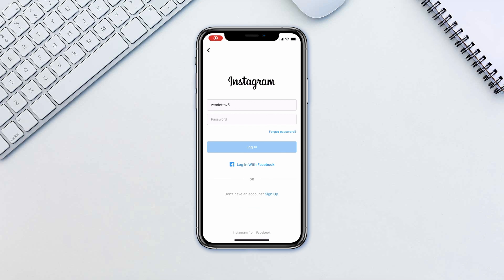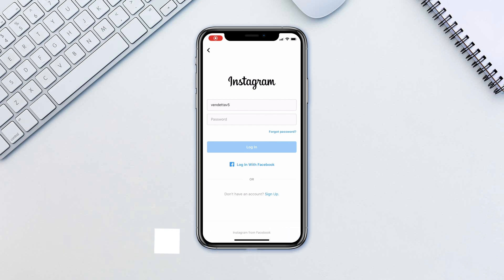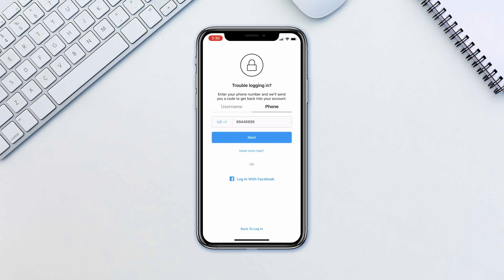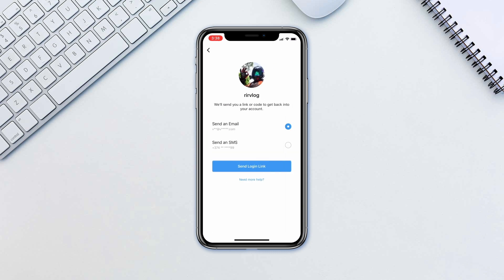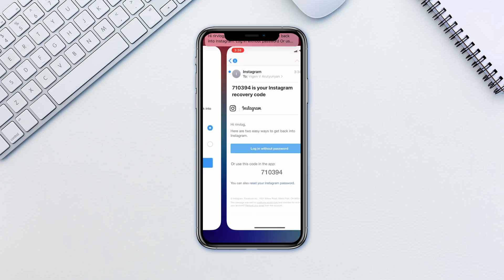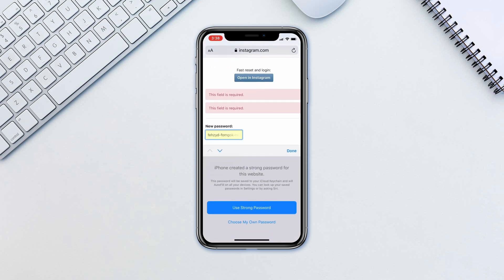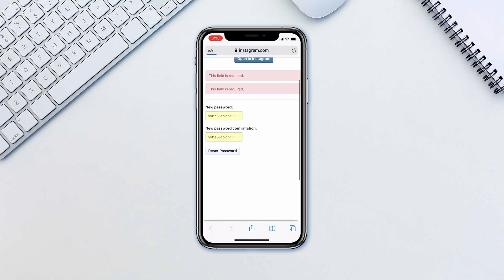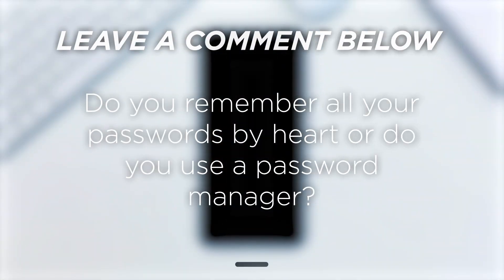How to Recover Your Forgotten Instagram Password | How to Reset Instagram Using Email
In this tutorial, you will learn How to Reset Instagram Password.

➡️ On the login screen of the Instagram app, tap Forgot Password above Log In.
➡️ Tap Username or Phone.
❗️ You’ll get instructions sent to you, based on the method of reset you chose. In our case, we’ll be getting an email with a link to log into our account immediately or a link to reset the password.
➡️ Tap on Reset your Instagram Password if you want to still change your password.
➡️ Type in your new password twice and tap Reset Password.

As you can see there’s absolutely nothing difficult about resetting your password, so if you find yourself locked out of your account, just follow these instructions.

❓💬 Do you remember all your password by heart or do you use a password manager?